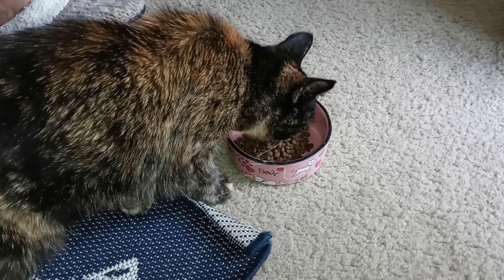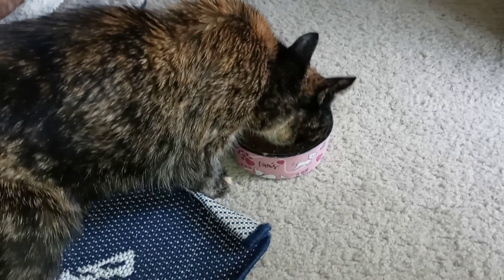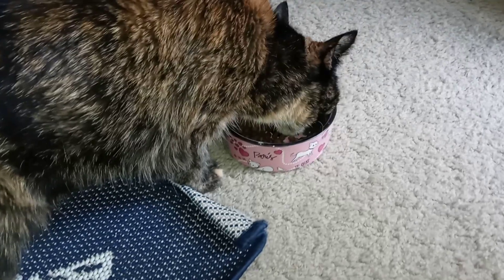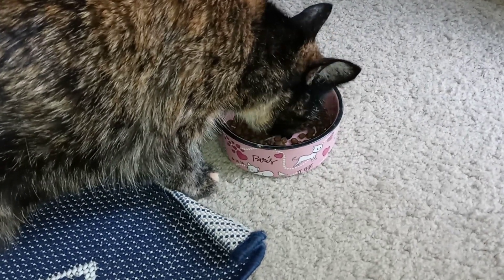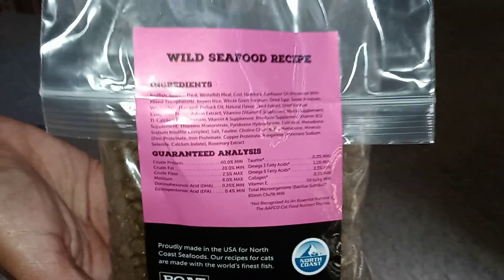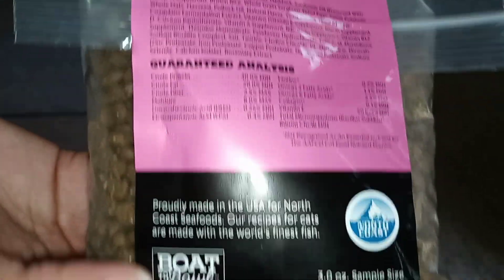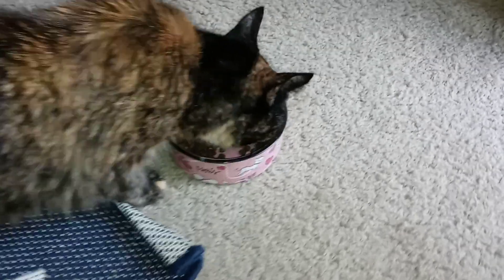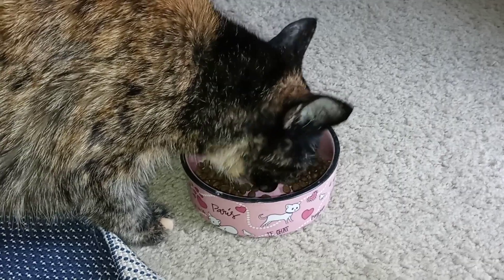Wild seafood recipe cat food received free from heybullseye sampling program